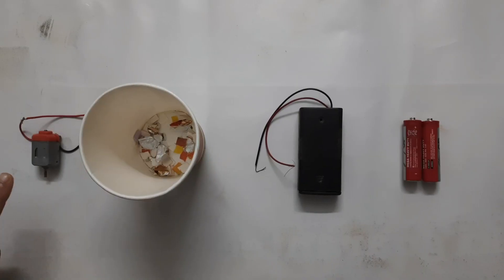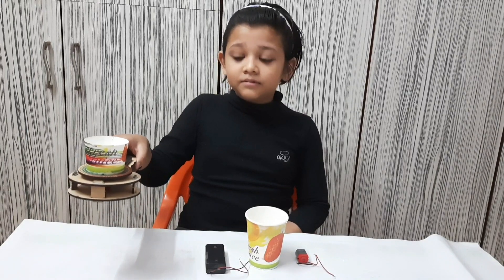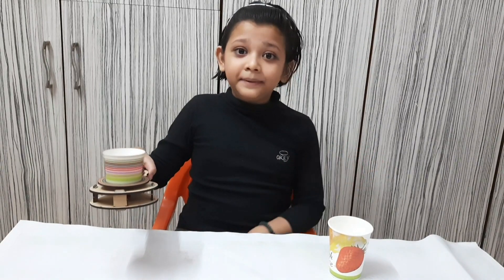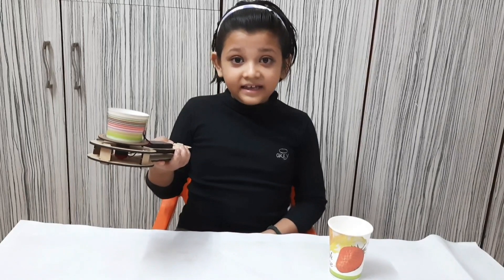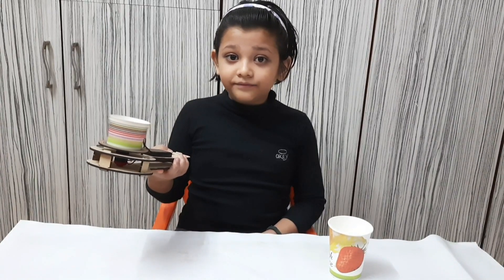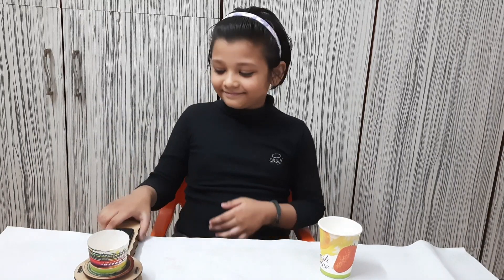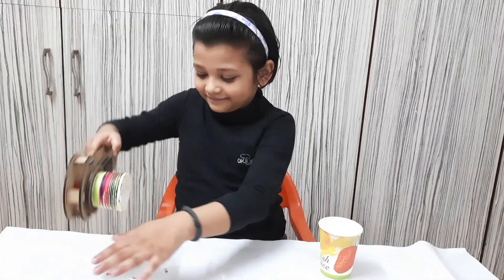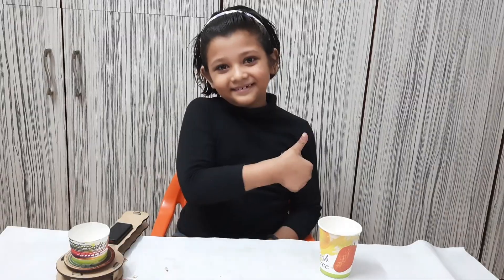Centrifugal Force | CBSE | Class 11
What is Centrifugal Force?
If an object moving in a circle and experiences an outward force than this force is called the centrifugal force. However, the force also depends on the mass of the object, the distance from the centre of the circle and also the speed of rotation. If the object has more mass, the force of the movement and the speed of the object will be greater. If the distance is far from the centre of the circle the force of the movement will be more.